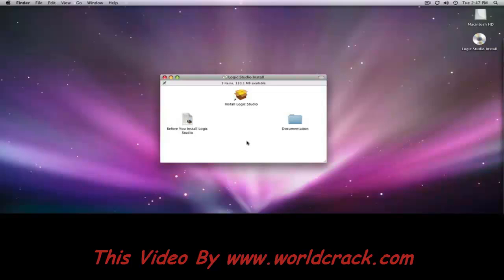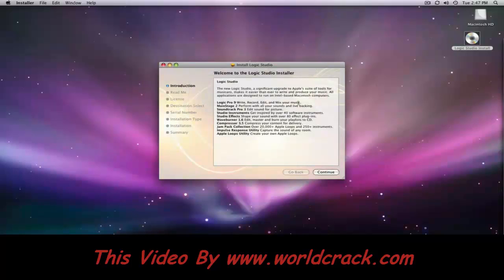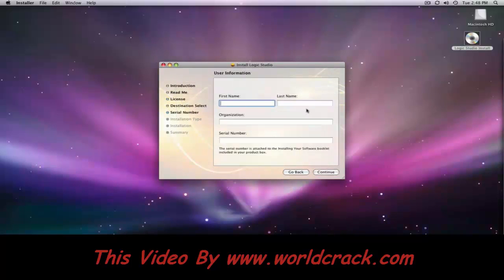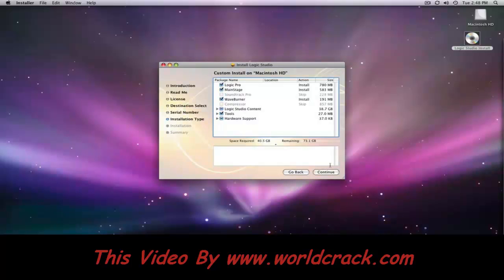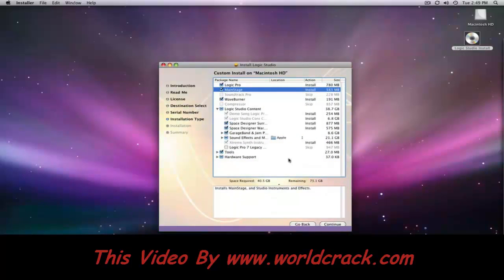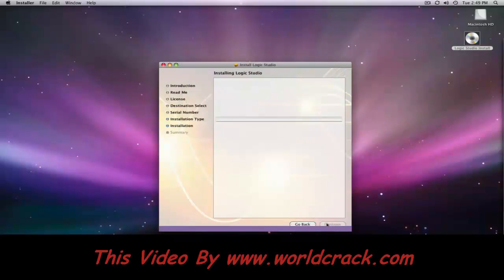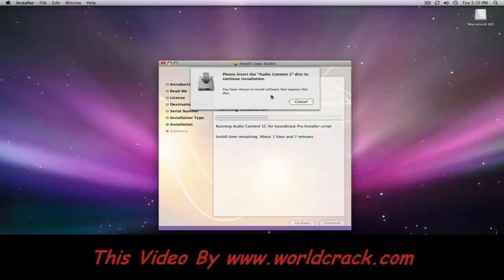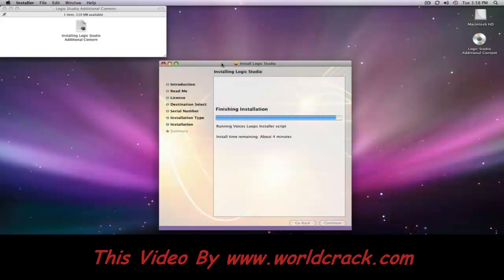Façon d'obtenir Logic Pro 9 numéro de série dernières mise à jour 2013 [HD]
Logic Pro 9 numéro de série dernières mise à jour 2013

Logic Pro 9 Numéro de série

Apple Logic professionnel est une création de la musique compliquée et l'outil de production audio. Une logique réfléchie redessiné professionnel neuf, il est plus facile que jamais de traduire votre inspiration musicale en productions qualifiés. une propagation des puissants, faciles à utiliser les options met outils subtiles à votre portée, et le soutien surround complet vous permet de créer inimaginable, musique immersive.